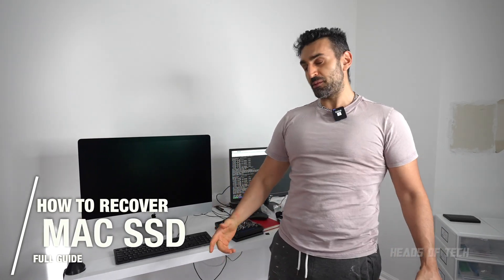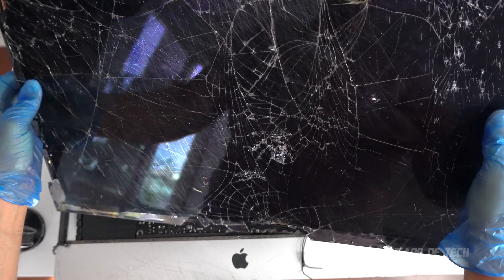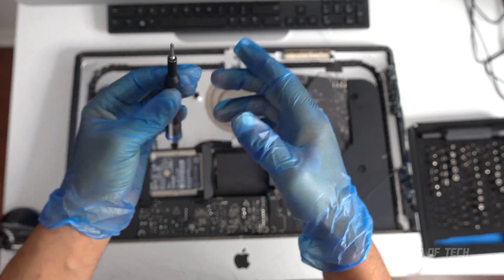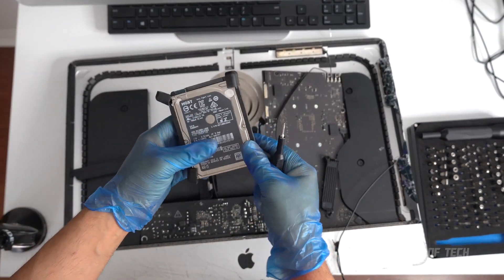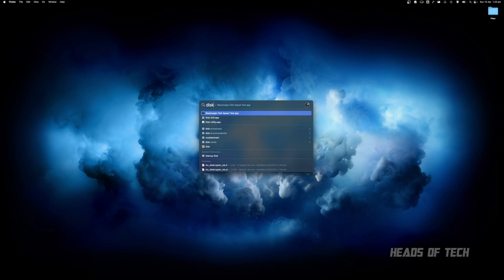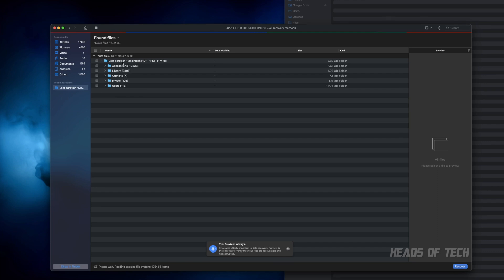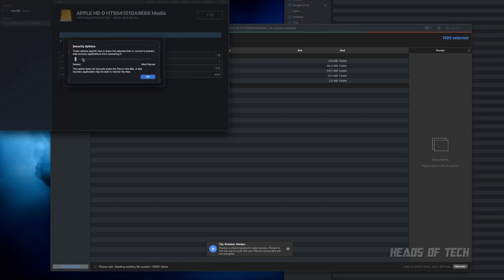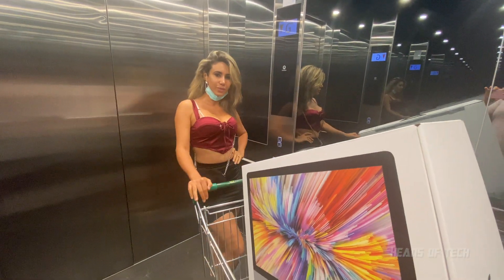How to Recover Data from a Damaged Mac SSD - FULL FREE GUIDE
In this guide we show you exactly how to salvage the data from a broken Mac's SSD.